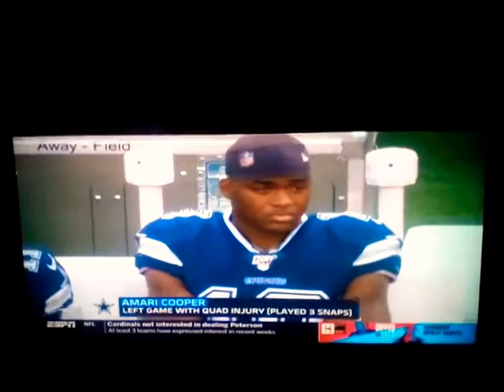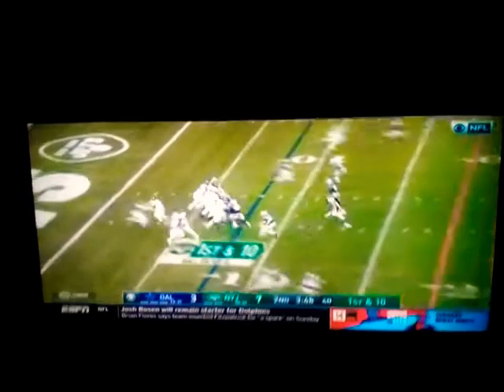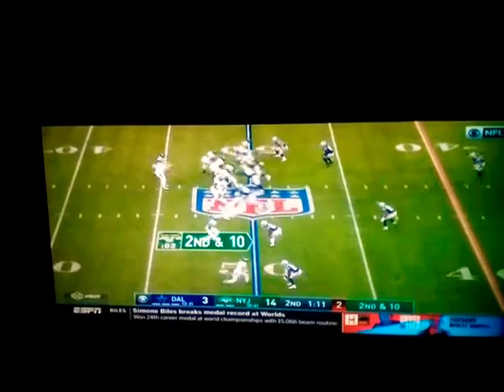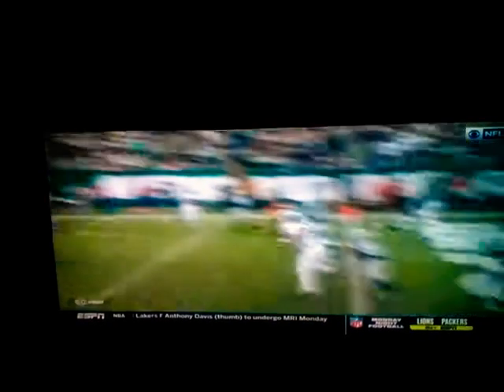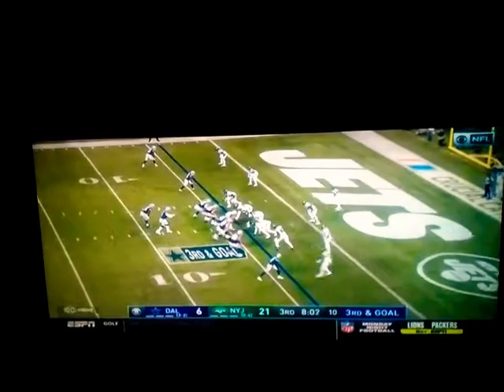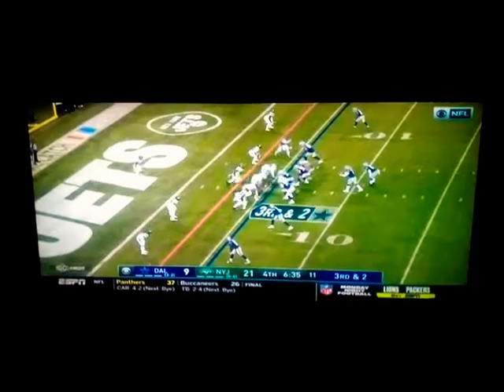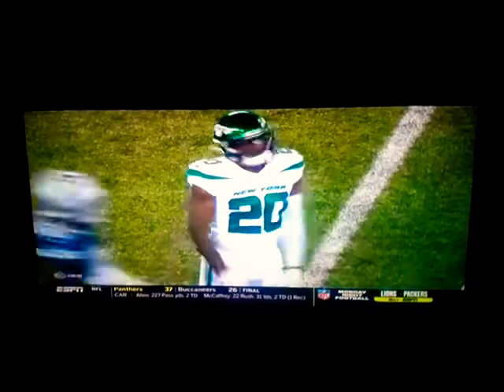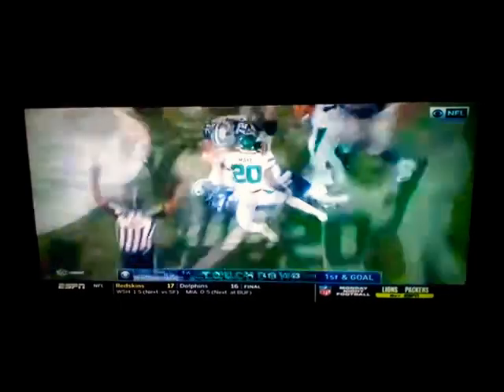Darnold Leads The Jets To Their First Win